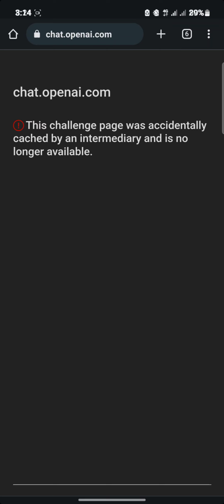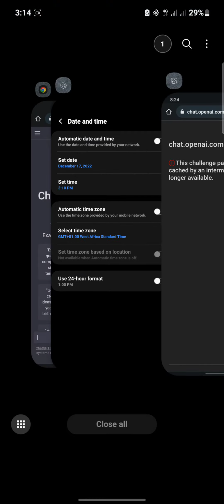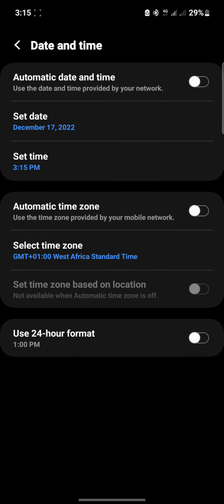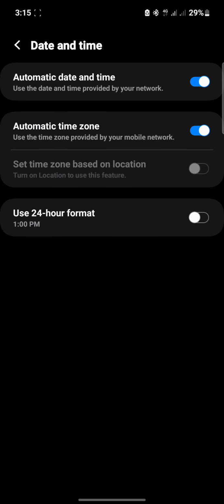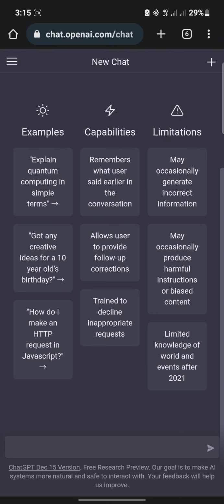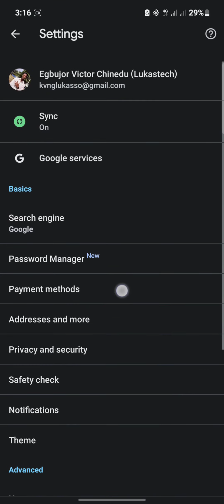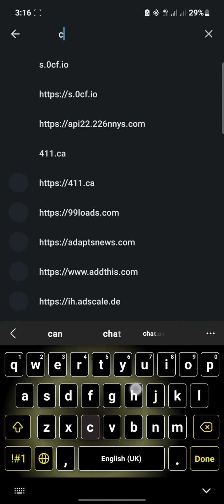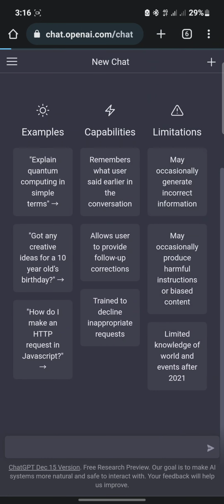This challenge page was accidentally cached by an intermediary and is no longer available Fix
“This challenge page was accidentally cached by an intermediary and is no longer available” is one of the messages usually seen by web users when trying to access a web page on the www.

Most sites use content delivery networks such as Cloudflare to route their traffic to prevent attacks and cache contents and ensure a secure connection between visitors and web pages.

In this video, I'll explain what the "challenge page was accidentally cached by an intermediary and is no longer available" error means and how to resolve the issue on your mobile and desktop.